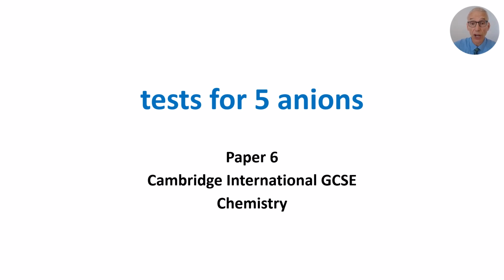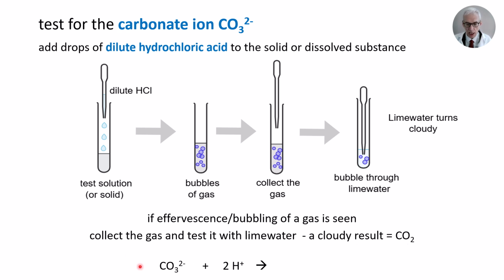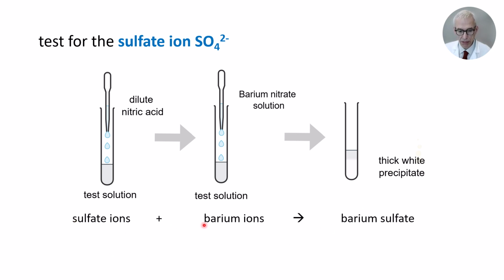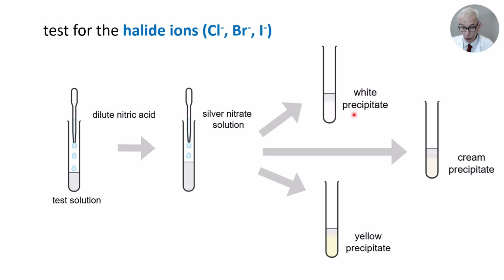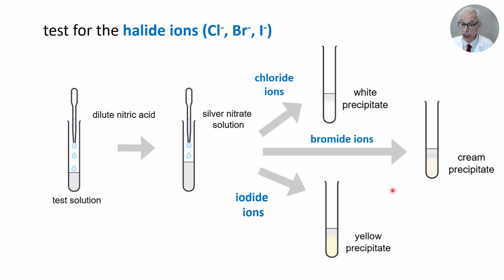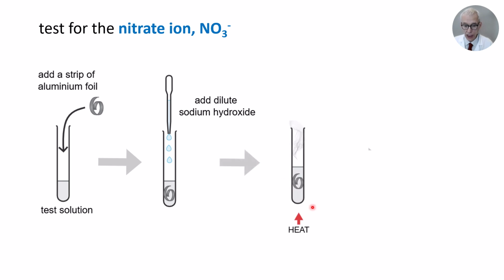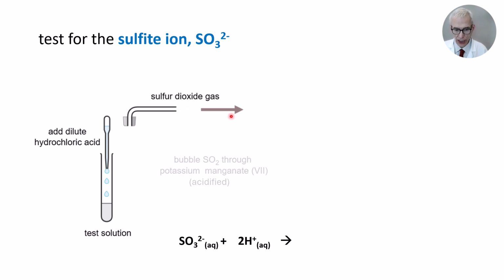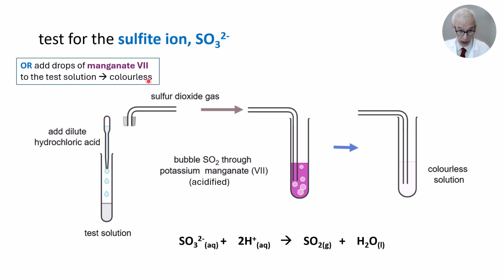Paper 6 Prep - Anion tests | Cambridge IGCSE Chemistry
Last minute revision for PAPER 6, Cambridge International GCSE Chemistry.
The tests for anions:
00:50 test for the carbonate ion
02:20 test for the sulfate ion
03:59 test for the halides ions
07:01 test for the nitrate ion
08:40 test for the sulfite ion